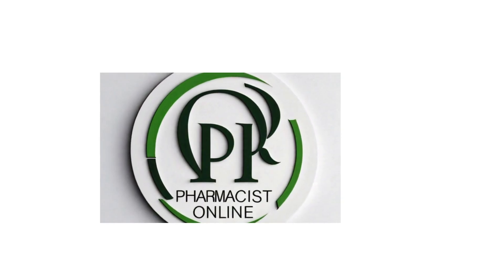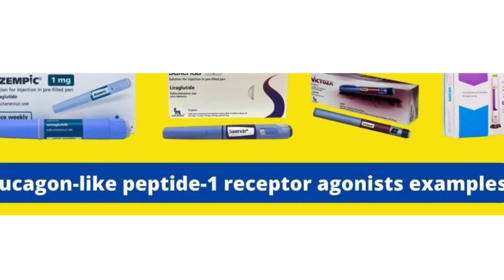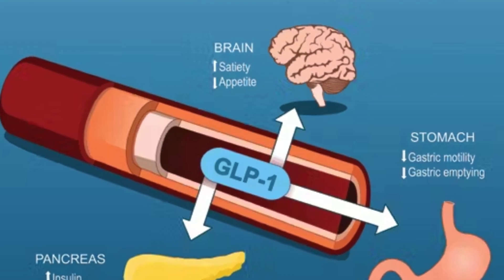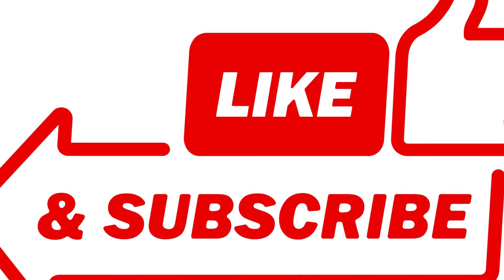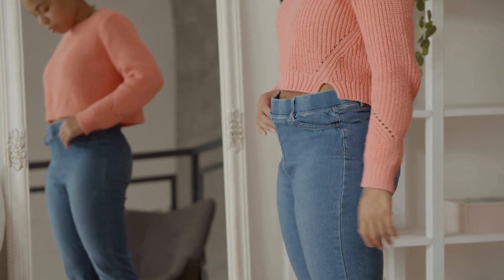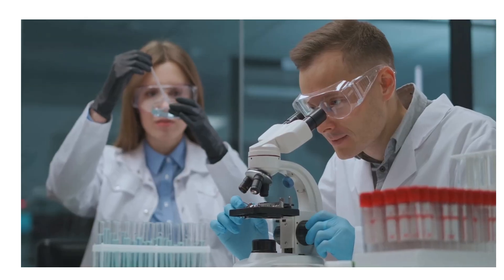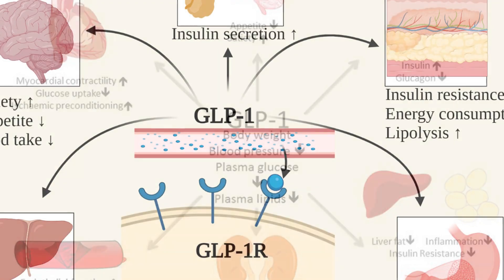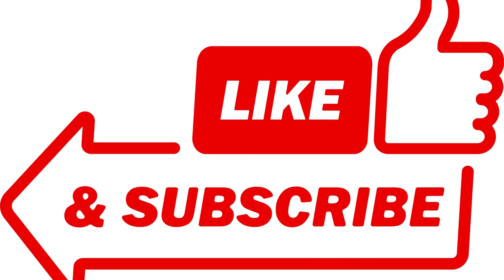GLP-1 Agonists Explained: How They Work for Weight Loss & Diabetes!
💡 What Are GLP-1 Agonists & How Do They Work? 💡
🔹 Looking to understand GLP1 medications and their impact on metabolic health? 🤔 In this comprehensive guide, we explore how type 2 diabetes treatments have evolved, with a special focus on weight loss drugs like semaglutide. Watch as we break down the science behind Ozempic and similar medications, providing essential health tips for those considering these treatment options. 🎥

GLP-1 agonists like Ozempic, Wegovy, and Mounjaro are revolutionizing diabetes care and weight loss! These medications control blood sugar, suppress appetite, and promote fat loss—but are they right for you? Let’s break down the science behind them!

🔬 In This Video, You'll Learn:

✅ How GLP-1 agonists work in the body
✅ Which GLP-1 medications are best for weight loss?
✅ Ozempic vs. Wegovy vs. Mounjaro – Which one is better?
✅ Common side effects and risks to know
✅ Who should (and shouldn’t) take GLP-1 medications?

❓ How do GLP-1 agonists help with weight loss and diabetes?
❓ What is the best GLP-1 medication for weight loss?
❓ Can GLP-1 agonists reverse type 2 diabetes?
❓ What are the side effects of Ozempic and Wegovy?
❓ Do GLP-1 agonists work for non-diabetics?
❓ How long does it take for GLP-1 medications to show results?

🎬SUGGESTED VIDEOS
Don't forget to watch other videos. Please check them out :

1. The videos have no negative impact on the original works.
4. We use only the audio component and tiny pieces of video footage, only if it's necessary.